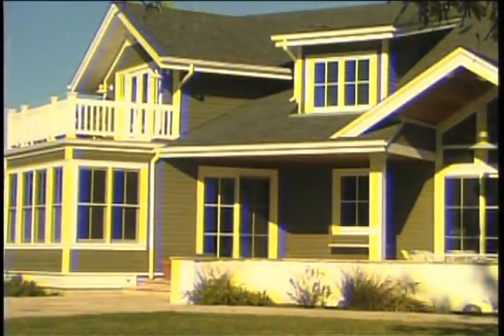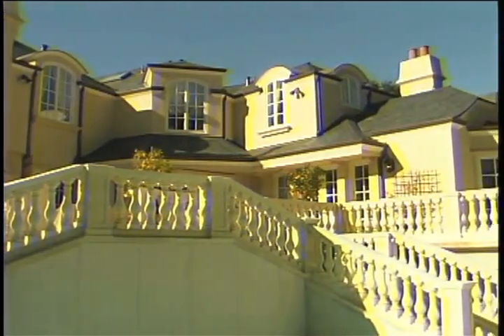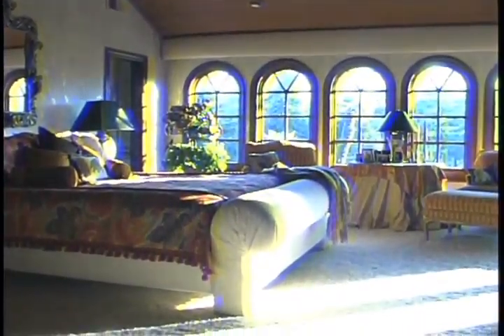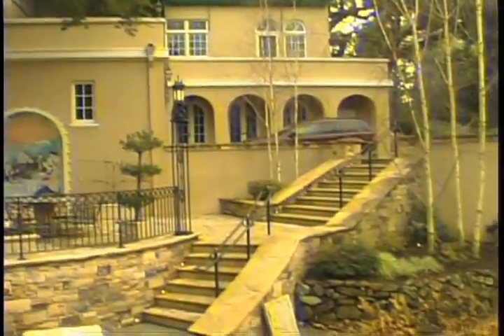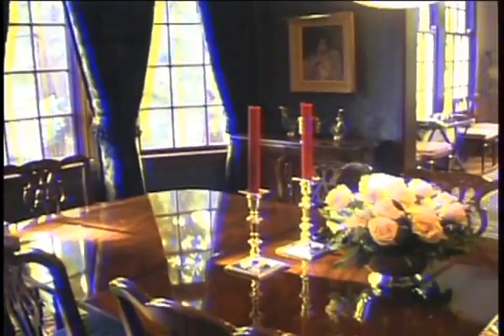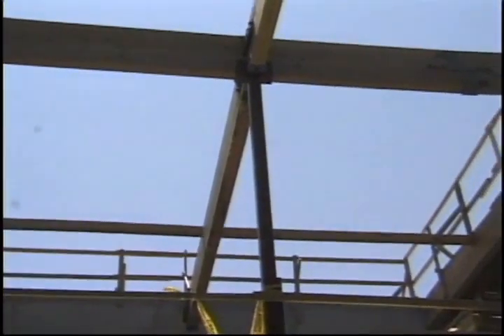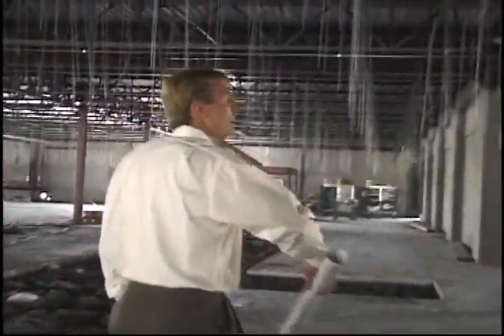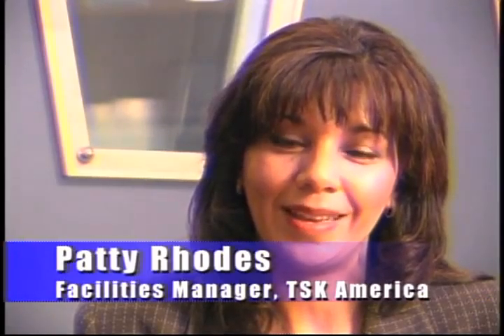Emphasis on Construction.mov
Video Loca's commitment to construction ... architects, designers, contractors, tradespeople ... is highlighted in this series of clips.